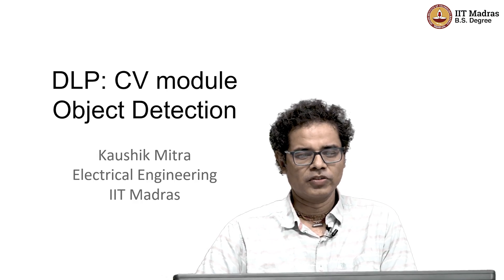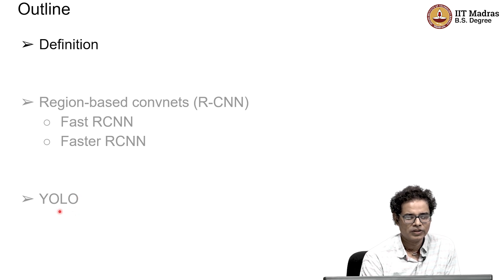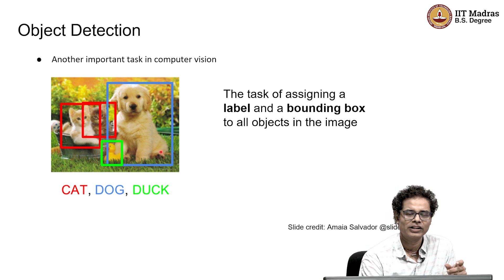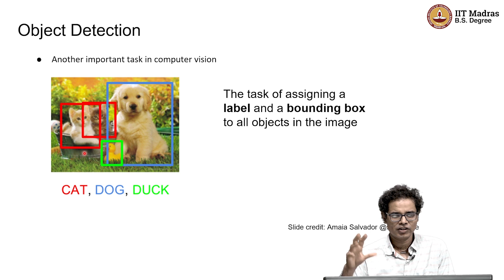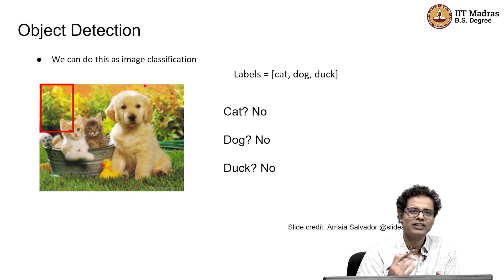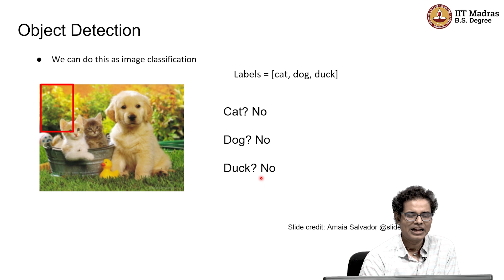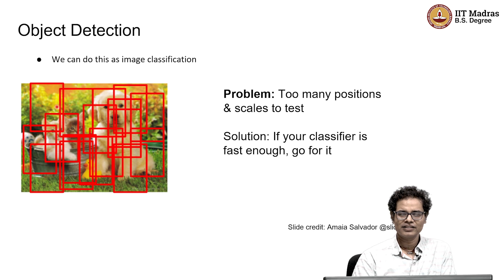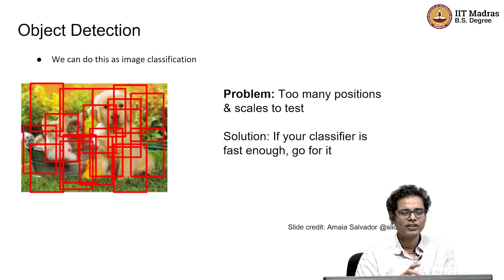Object Detection: Introduction